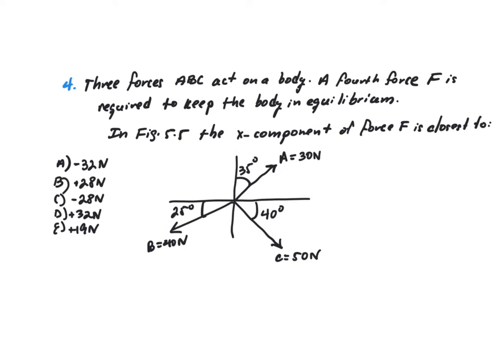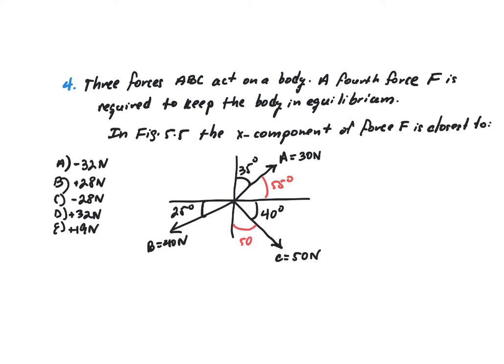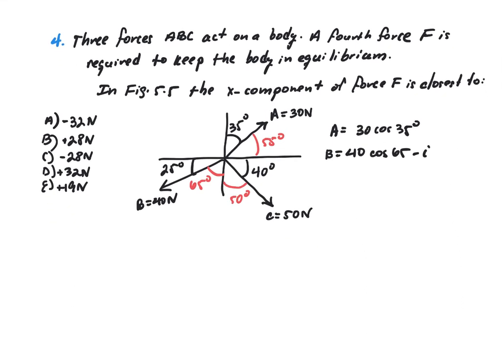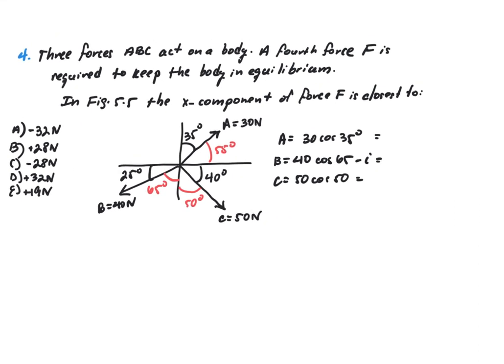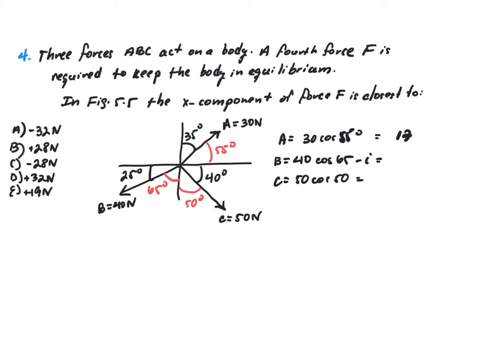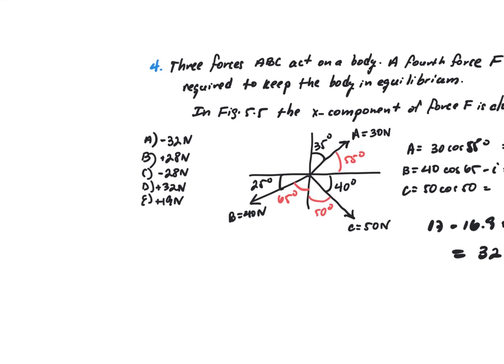Test2part2 extra credit question4